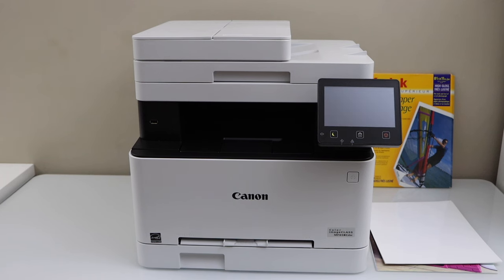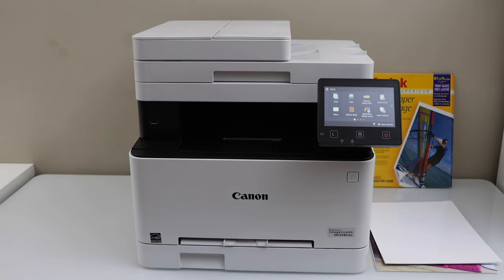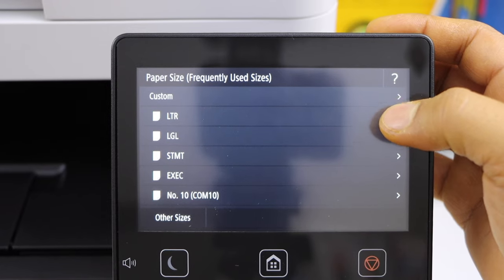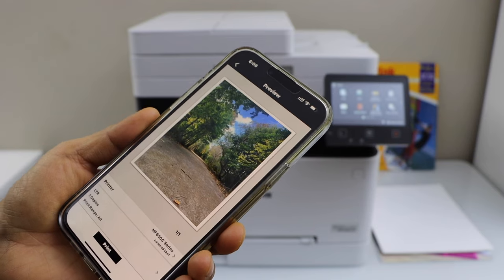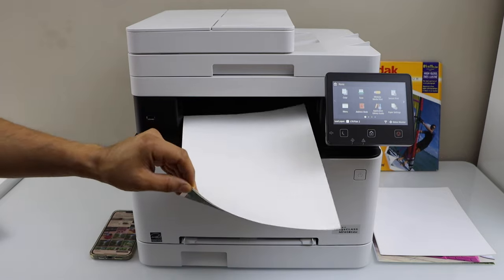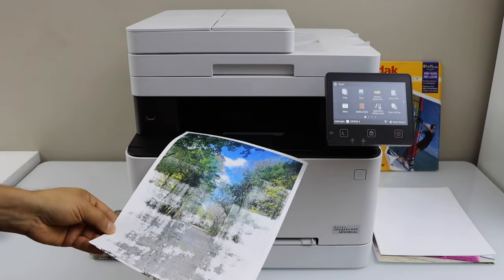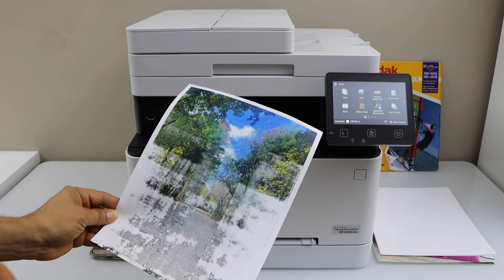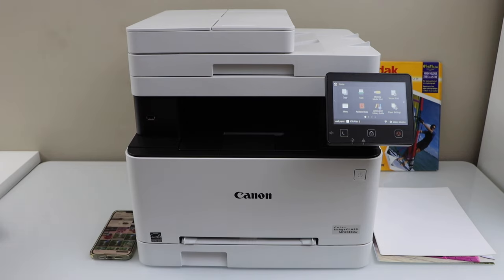Can You Print Photos On Glossy Paper With Canon Colour Laser Printer ?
This video reviews the print quality of the photos on glossy photo paper with your Canon colour Imageclass MF656Cdw colour All-in-one Laser printer. This shows how to print photos and whether should you use glossy photo paper or not ?.